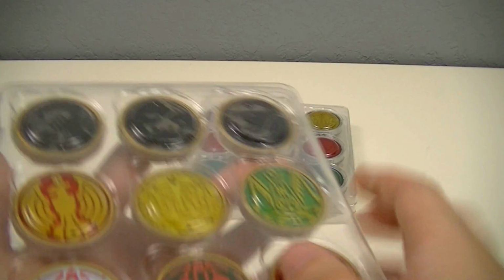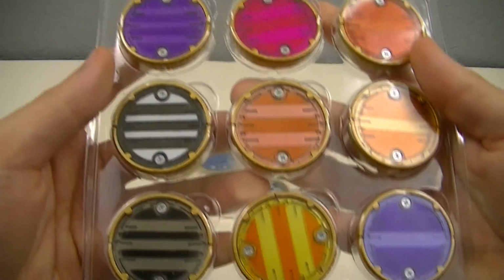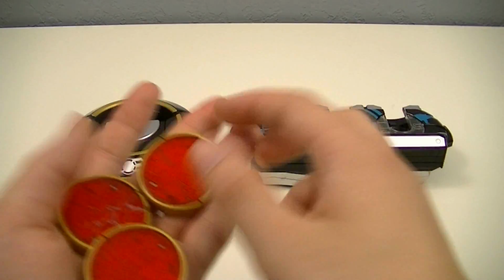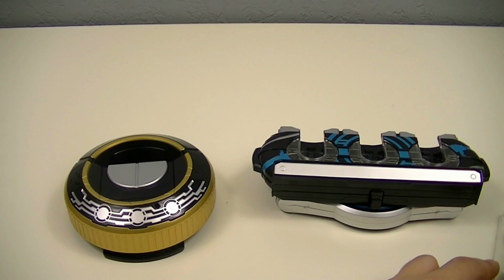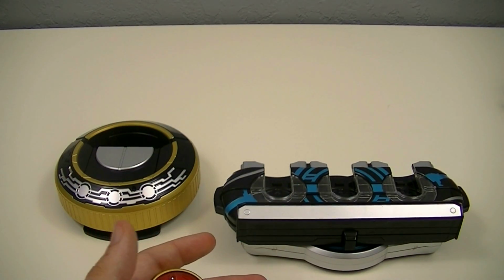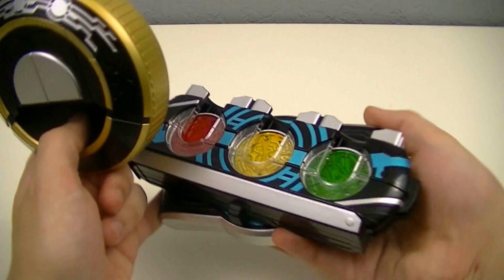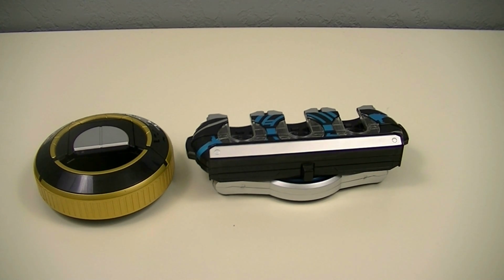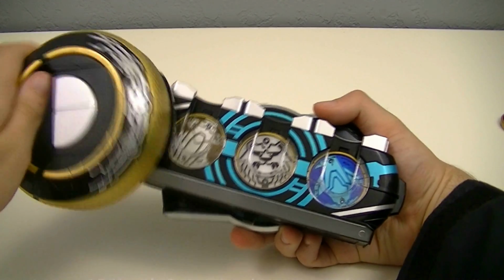CSM OOO Driver Complete Set Review Pt. 2 (Kamen Rider OOO)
Taka! Imagin! Shocker! Ta~Ma~Shii TaMaShii TaMaSHII! Rider Damashii!
Super, Super, Super! Super Taka! Super Tora! Super Batta! Su~per! TaToBa Ta-To-Ba! SUPER!
Ebi! Kani! Sasori! Bi-Ka-So! BiKaSo~~~!
Shika! Gazelle! Ushi! Shi-Gaze-Shi! ShiGazeShi... Shi-GazeShi~!
Mukade! Hachi! Ari! MukaChiRi! (ChiriChiri!) MukaChiRi! (ChiriChiri)
Seiuchi! Shirokuma! Penguin! Sei! ShiroGin! Sei! ShirGin!
Same! Kujira! Ookamiuo! SaRaMiuo~ Sa! Ra! MiUO~!